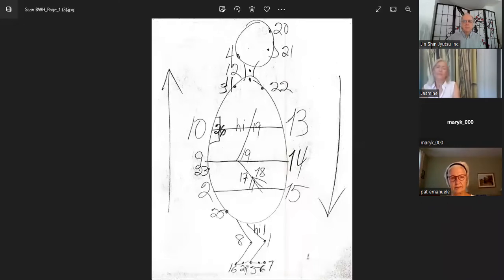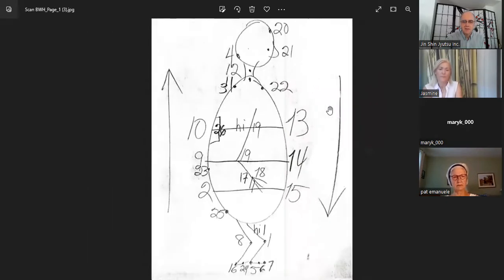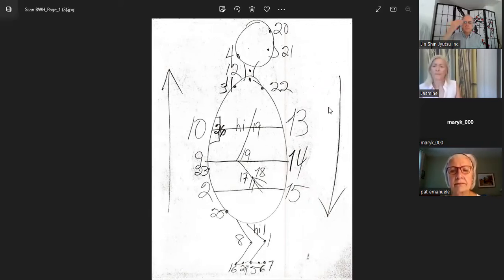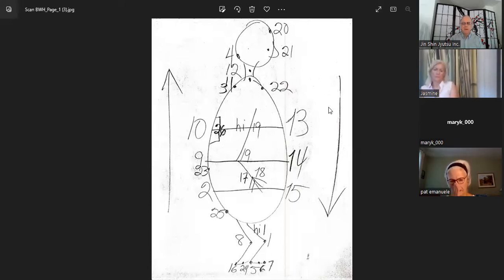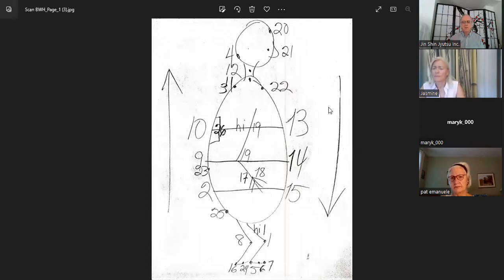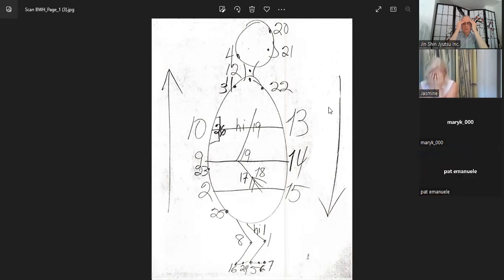Harmonize 2Energize: SELs and BWH with Terry Matthews - live on Friday, August 26th, 2022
Nourish your mind, body and soul in under 60 minutes with our newest online complimentary offering – Harmonize to Energize (H2E).

Held every Friday with the Scottsdale Jin Shin Jyutsu office practitioners – you will learn energy balancing practices from the Art of Jin Shin Jyutsu® (JSJ). Encourage your friends and loved ones to join us too. Let’s build healthy communities together - one flow at a time.

Who: Any skill level from beginners to experienced.
When: Every  Friday (except holidays) at 2PM ET (New York time)

JIN SHIN JYUTSU® literally translated is:

JYUTSU - Art
SHIN - Creator